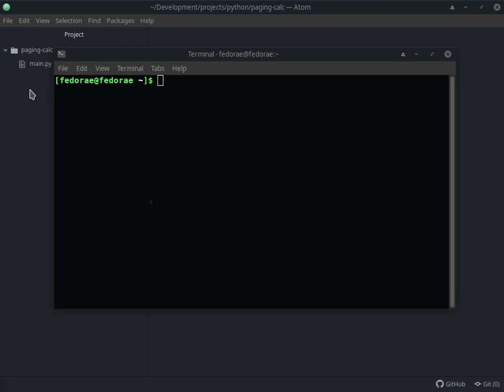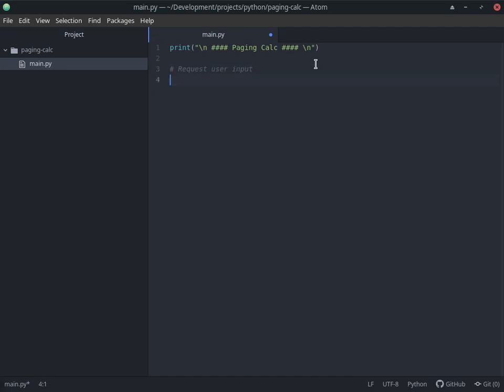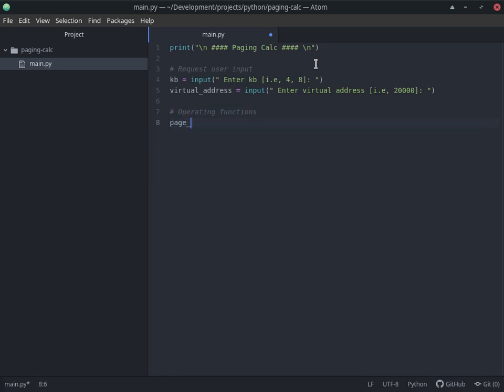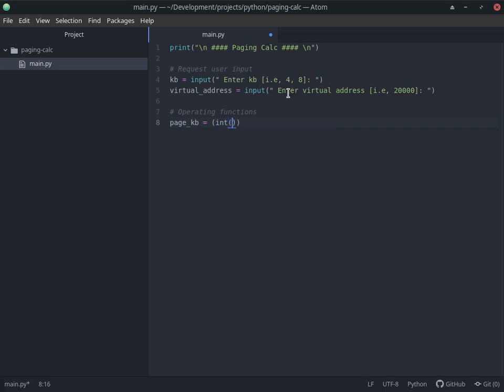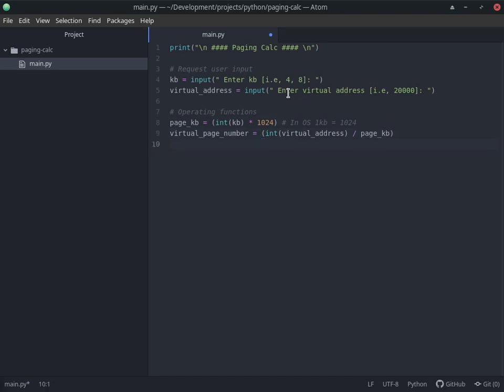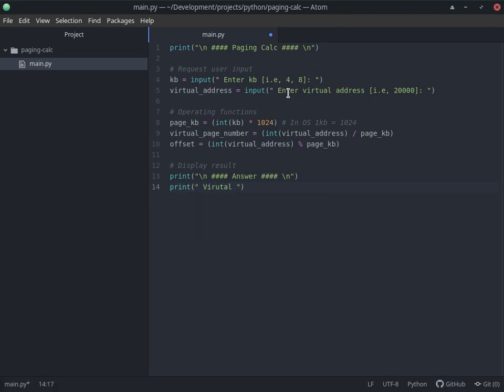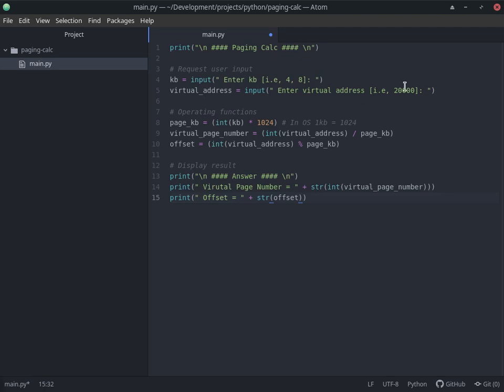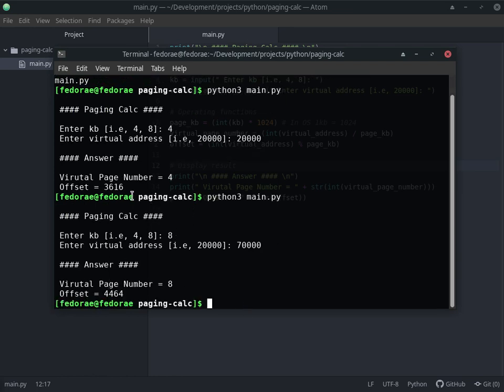Creating a Operating Systems Paging Calculator Using Python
In this video we will create a simple paging calculator that will calculate the virtual page number and offset using the python programming language.